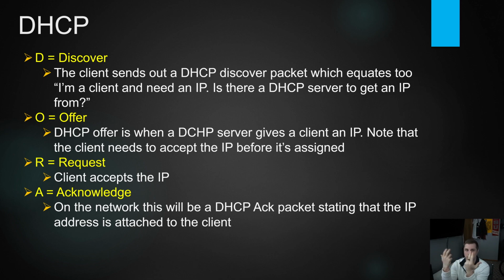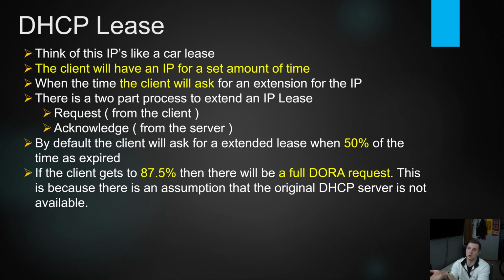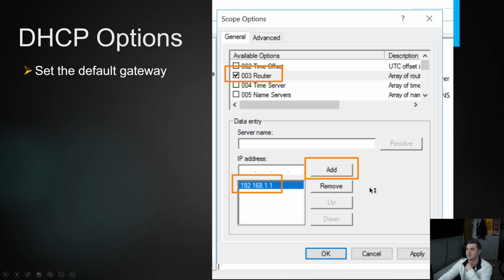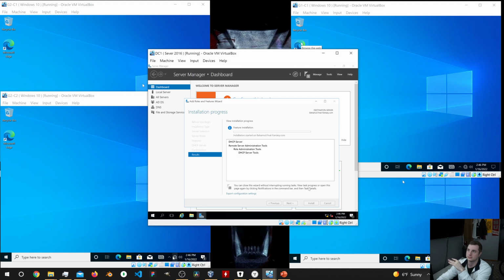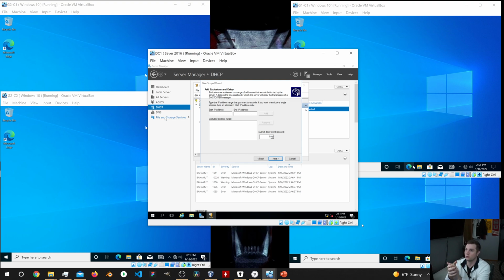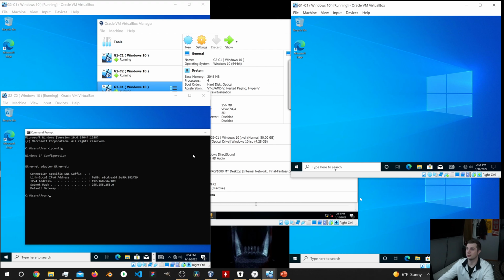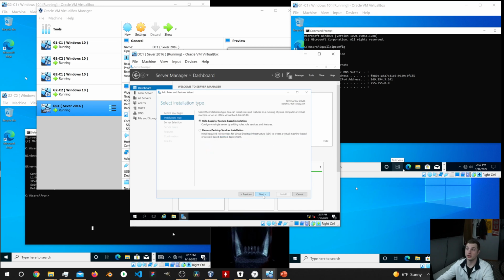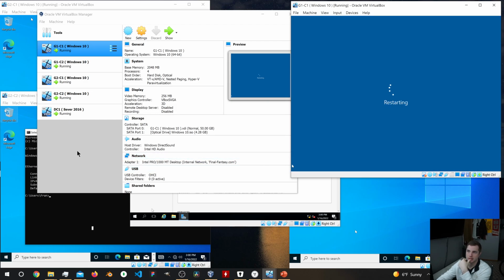5203 T8 DHCP